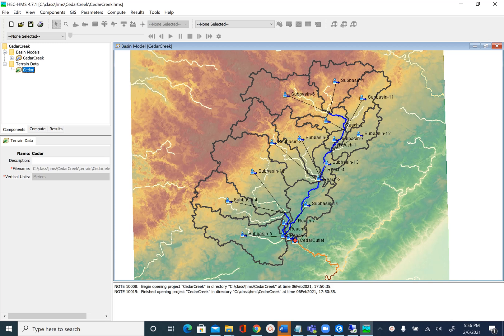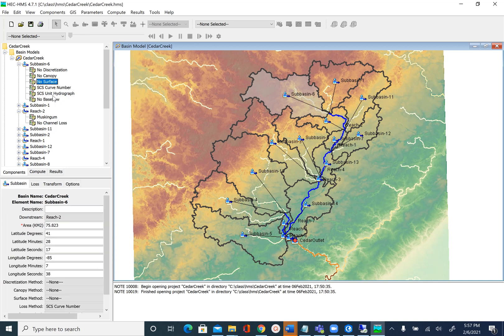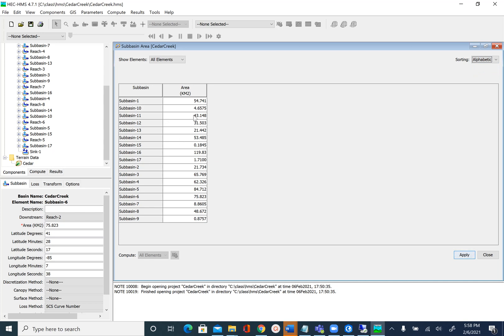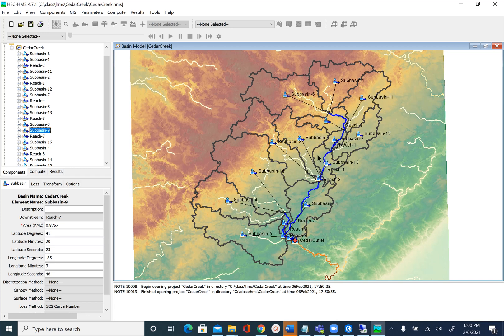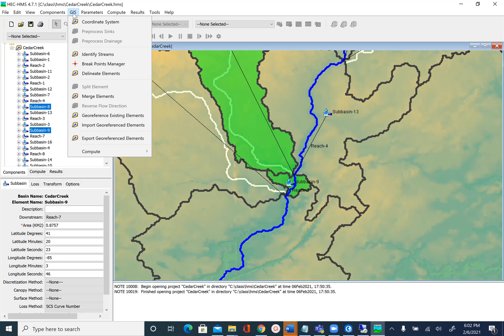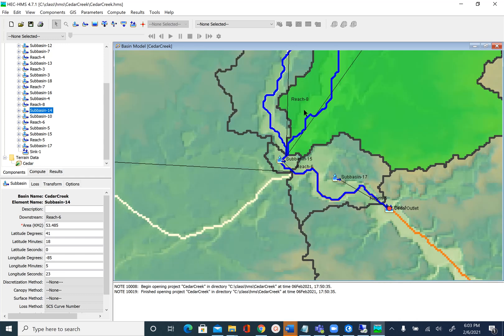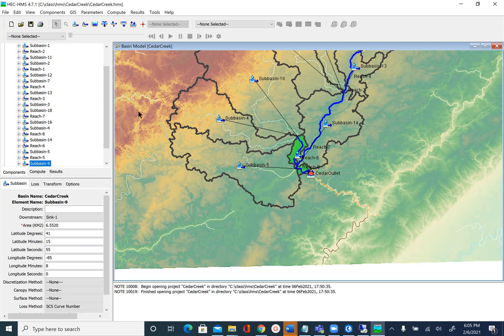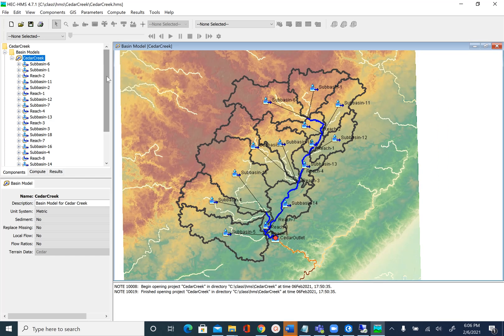Hydrologic Modeling Using HEC-HMS (4/9) - Merging sub-basins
This is 4/9 video of the HEC-HMS modeling module. In this video, you will learn the following: (i) Exploring sub-basin and reach elements in HEC-HMS; and (ii) Merge sub-basins in HEC-HMS. The tutorial (with link to data) to go with this video is available